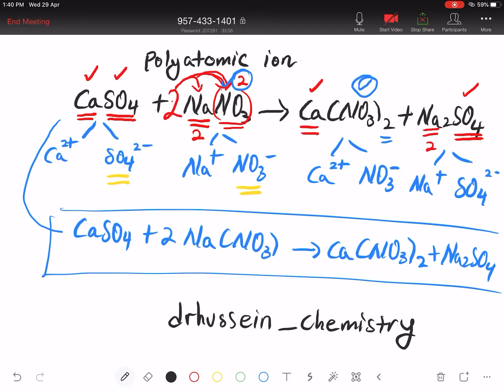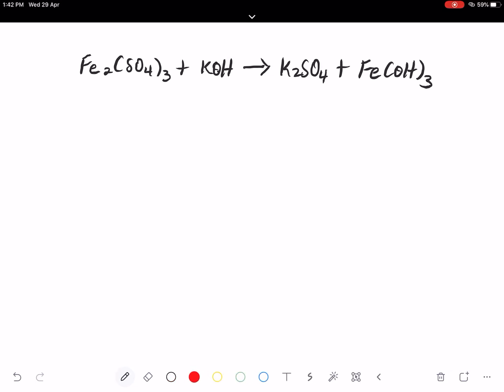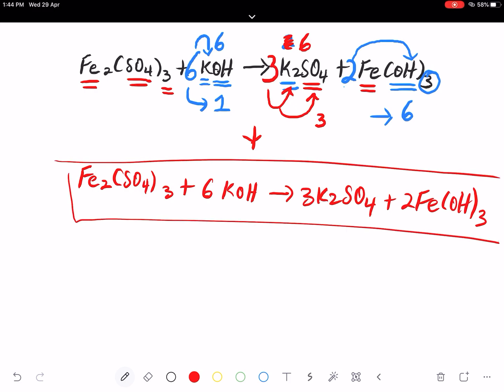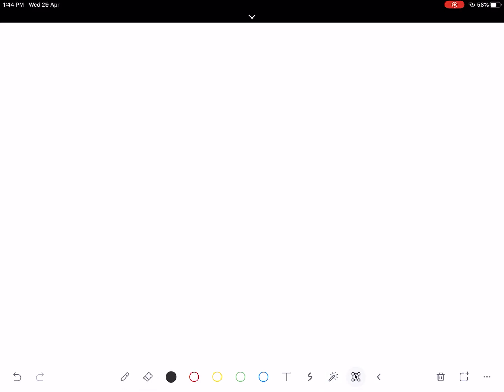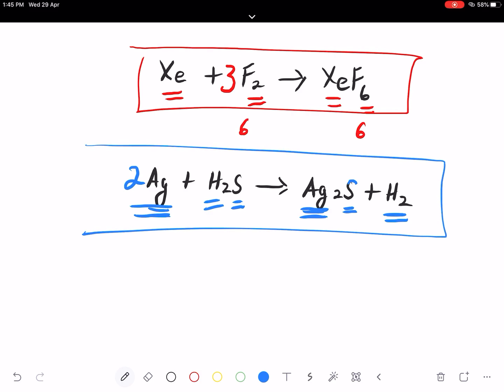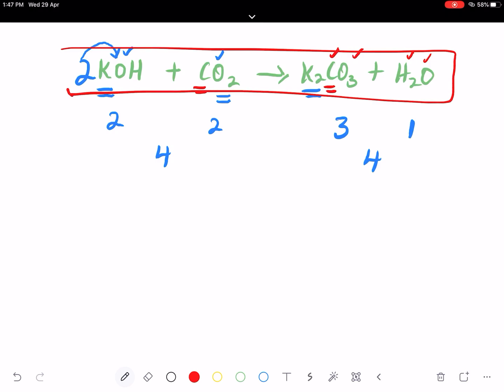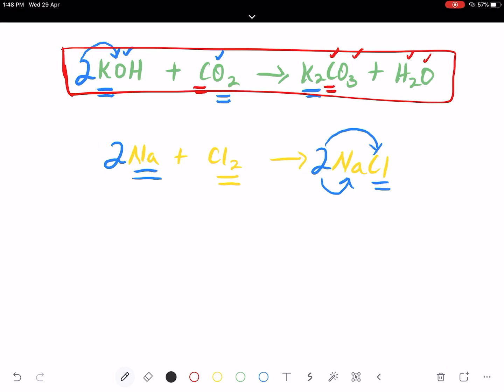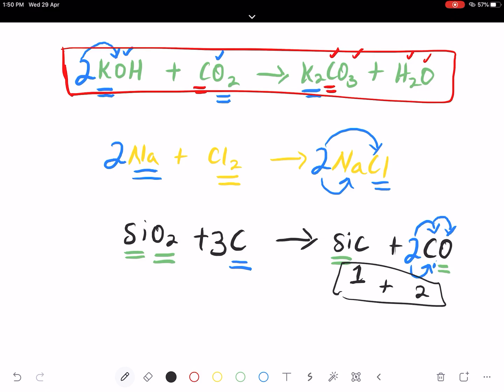How To Balance A chemical Equation In 3 Steps - Part 3/3